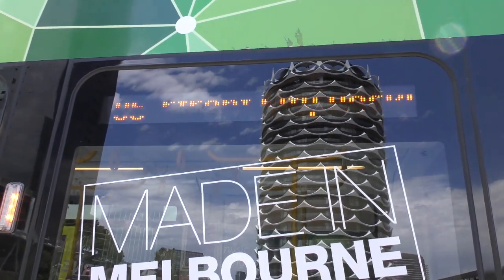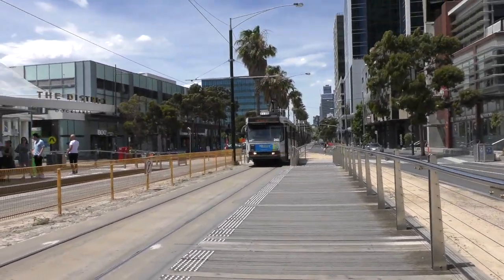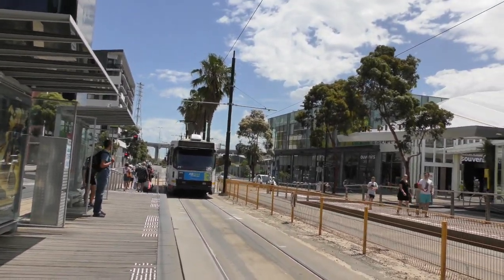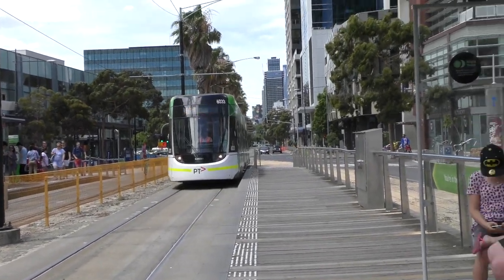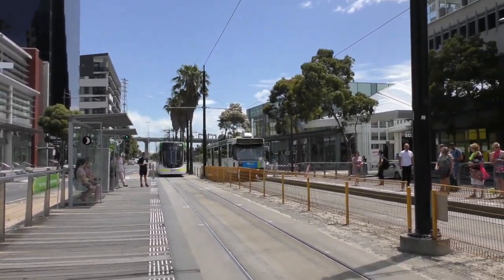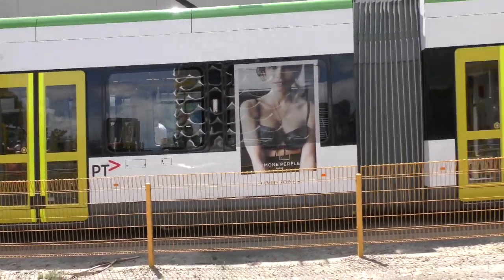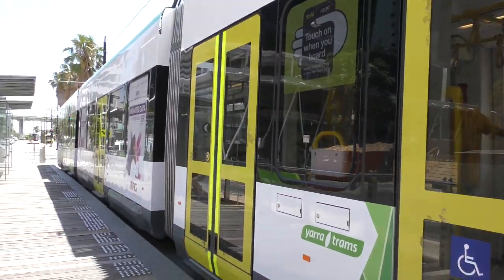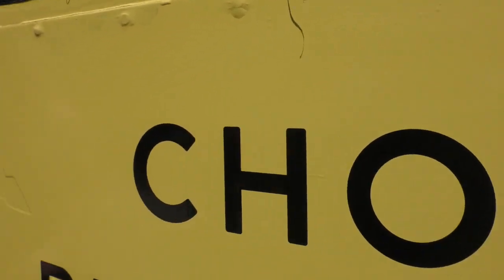Tram Vlog 10: Waterfront City Docklands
Tram Vlog 10 Waterfront City Docklands: Hey everyone! Im at Waterfront City today! This video was filmed December 2018 but never uploaded... Until now!